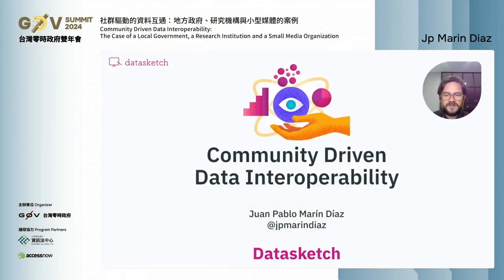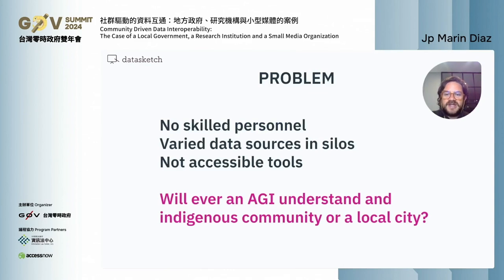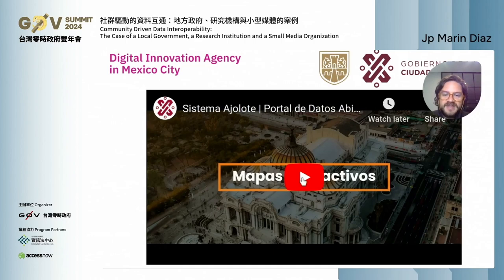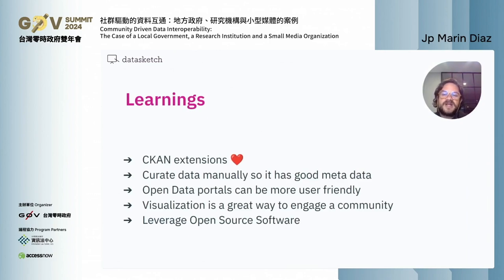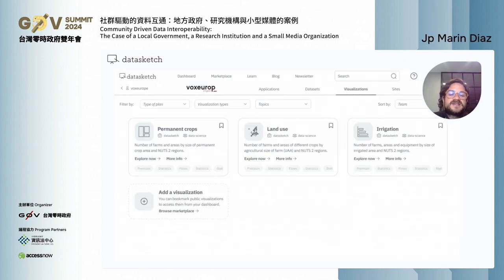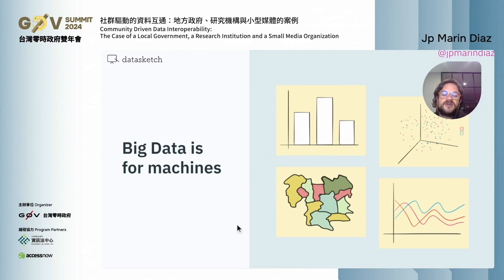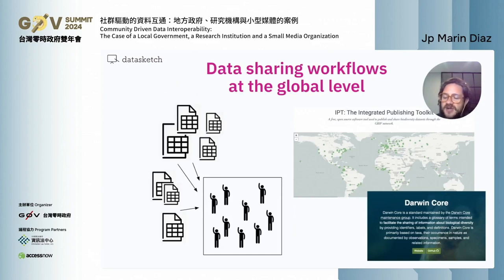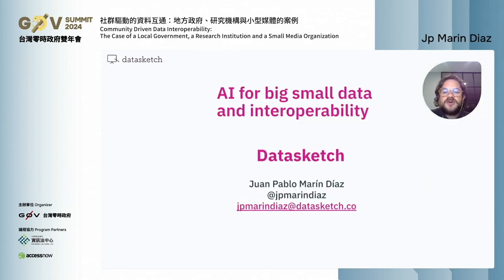R1 13 社群驅動的資料互通：地方政府、研究機構與小型媒體的案例